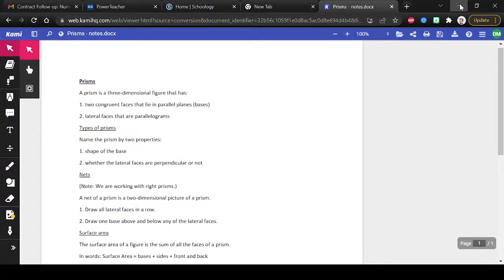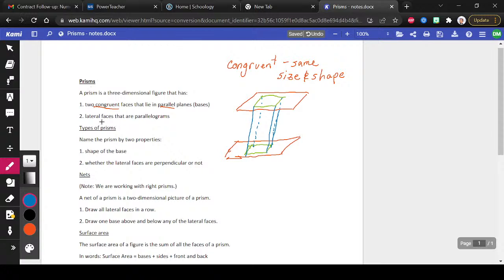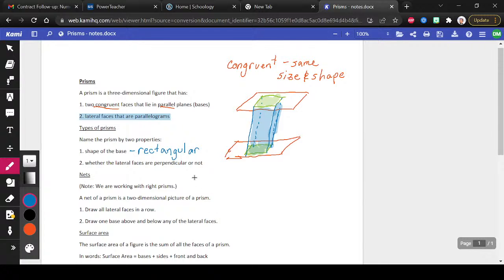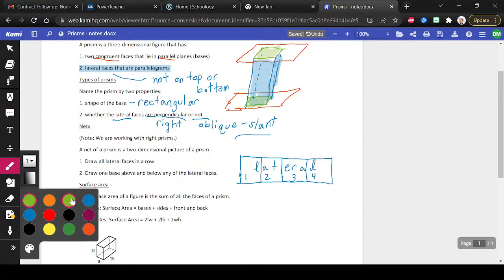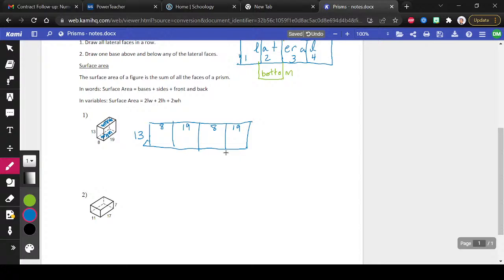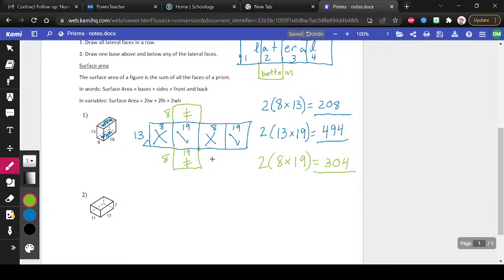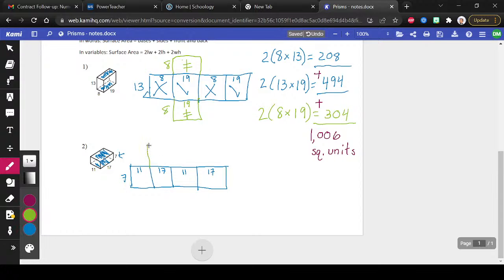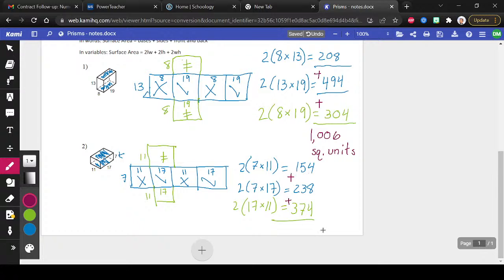Surface Area Prisms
Notes for the finding the surface of a prism